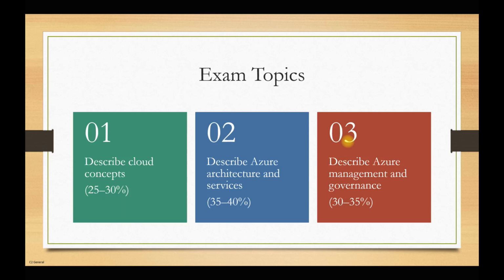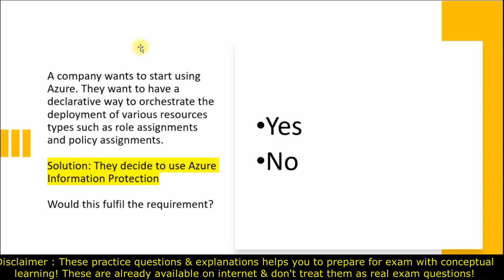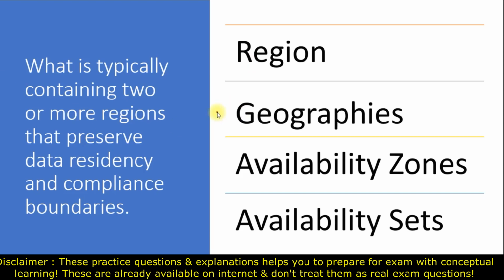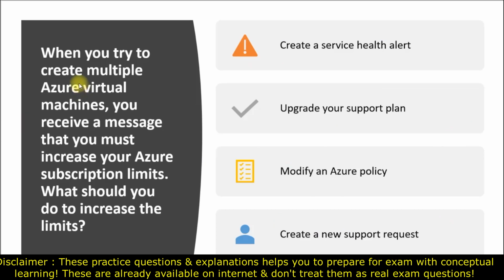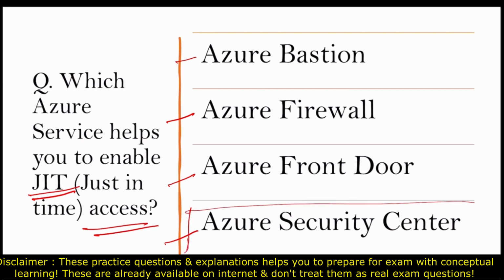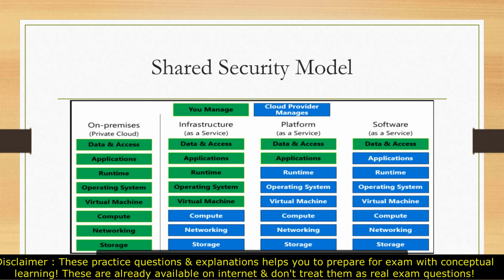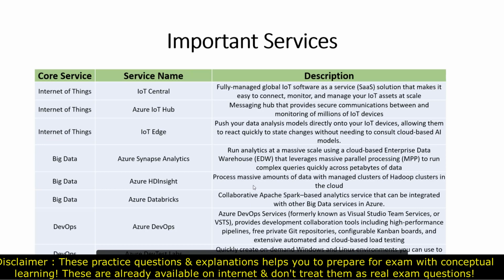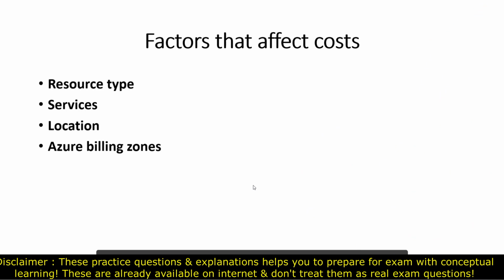Exam AZ-900 Microsoft Azure Fundamentals Certification Course | Learn Azure with Conceptual Learning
Learn about Microsoft Azure and pass the Azure Fundamentals exam! The Azure Fundamentals exam is an opportunity to prove knowledge of cloud concepts, core Azure services, Azure pricing, SLA, and lifecycle, and the fundamentals of cloud security, privacy, compliance, and trust. You will learn about all these things in this Video.